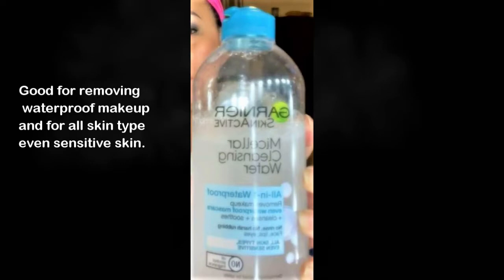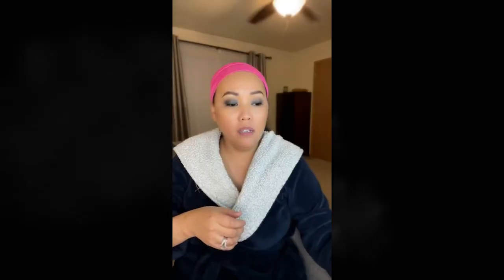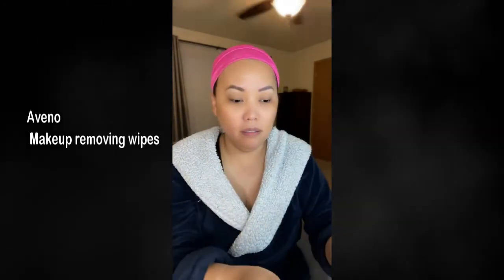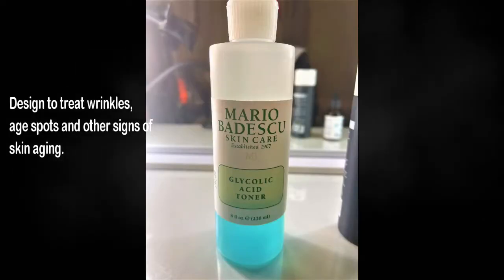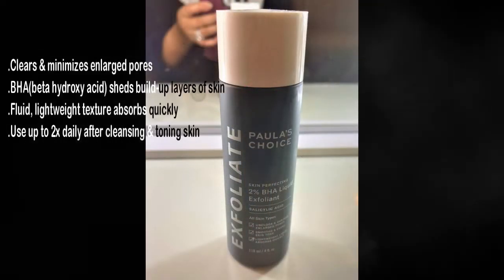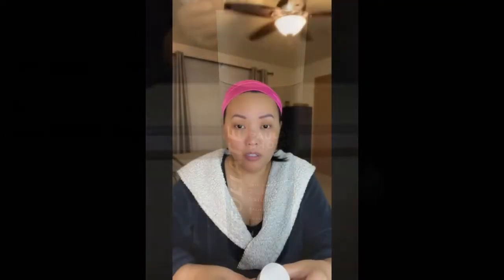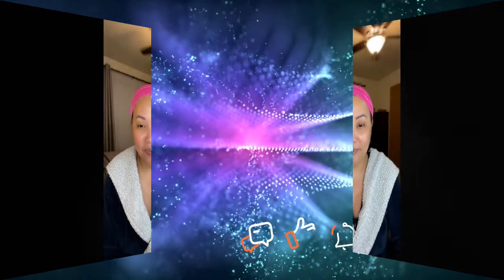My Skin Care Night Routine For Removing MakeUp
This is my removing makeup routine video. Everyday I applied makeup, light when I'm at home. Little heavy during work time, heavy when I'm date with my man. The only time I do not apply makeup is when I am sick ha ha ha.